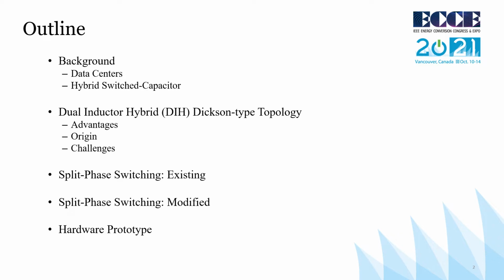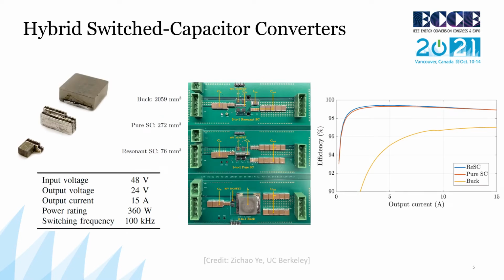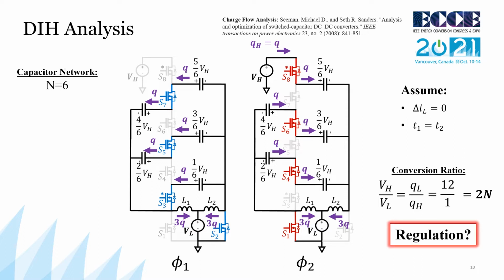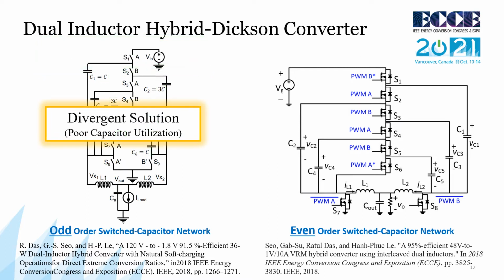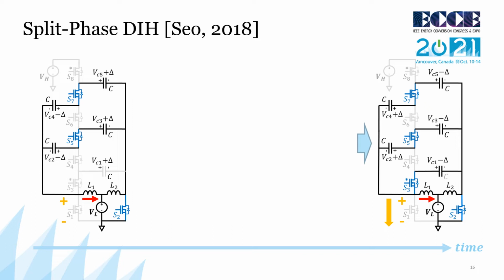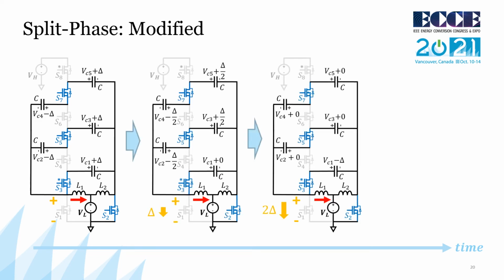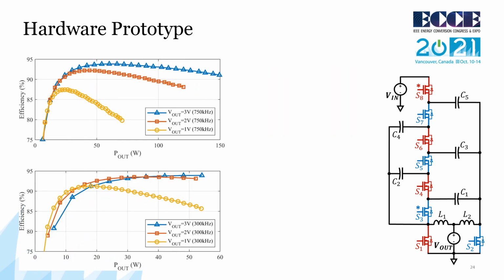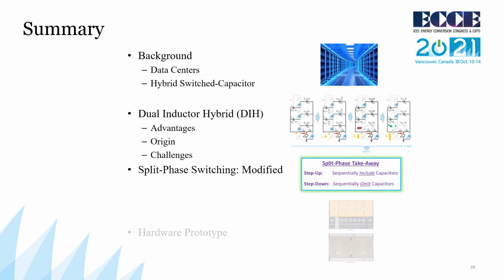ECCE 2021: Modified Split-Phase Switching with Improved Capacitor Utilization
Paper Title: "Modified Split-Phase Switching with Improved Fly Capacitor Utilization in a 48V-to-PoL Dual Inductor Hybrid-Dickson Converter"

Presented virtually at the IEEE Energy Conversion Congress and Exposition (ECCE) Vancouver 2021.